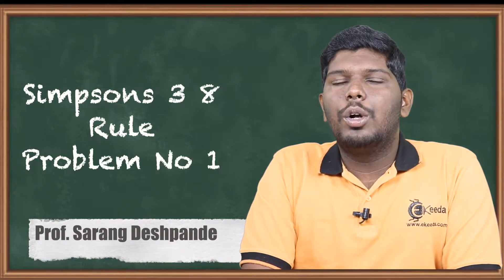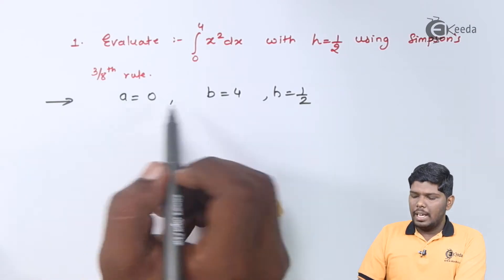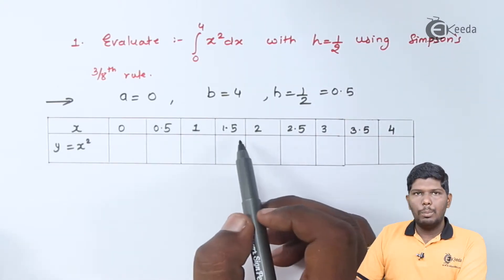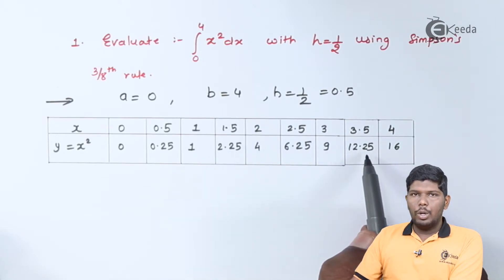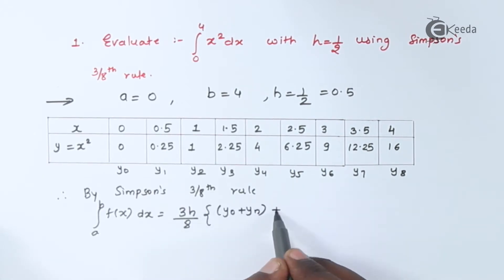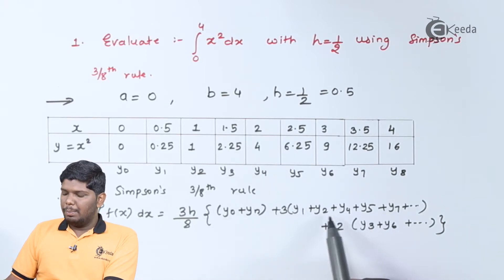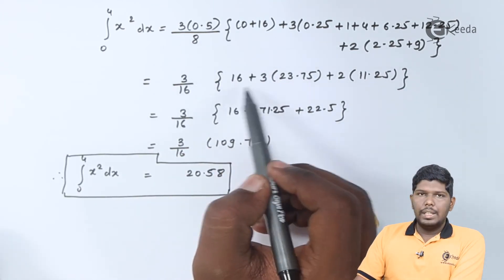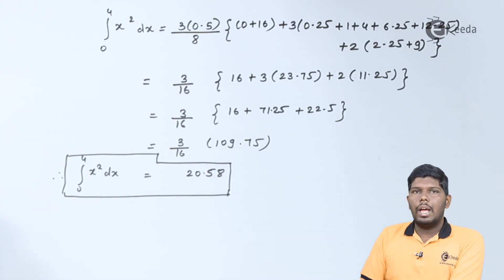Simpsons 3 8 Rule Problem No 1 - Numerical Integration - Diploma Maths II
Simpsons 3 8 Rule Problem No 1 Video Lecture from Numerical Integration Chapter of Diploma Maths II Subject for All Branches Of Diploma.

Happy Learning : )